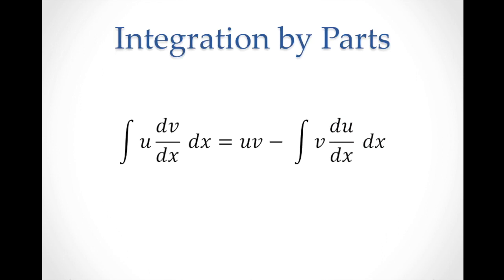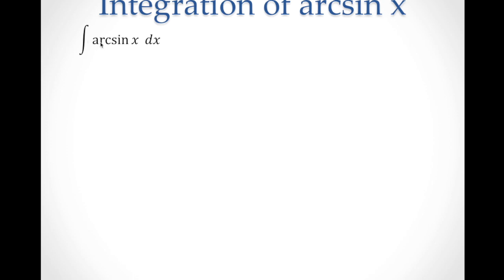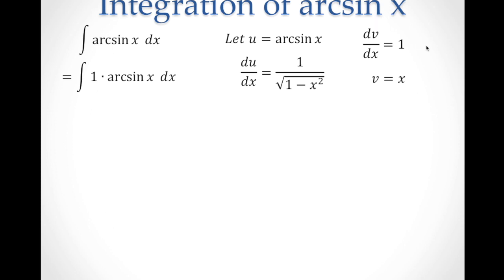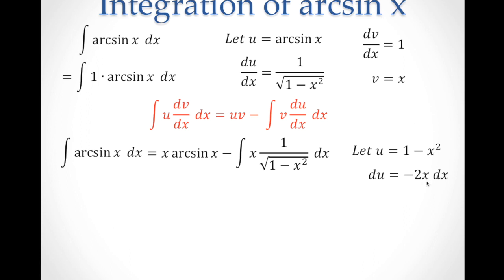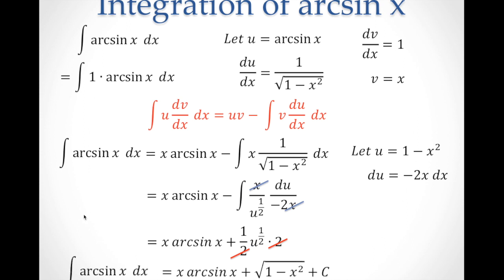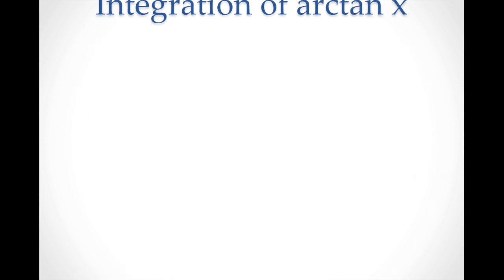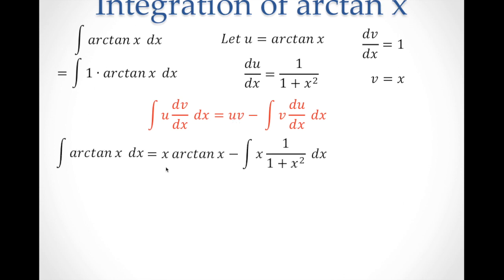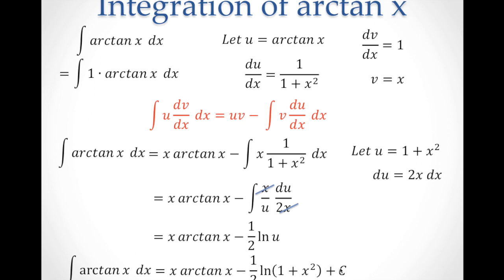Calculus: How to Find the Integral of arcsin x, arccos x, and arctan x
Find out how to integrate the inverse trigonometric functions such as arcsin x, arccos x and arctan x. Discover how integration by parts and integration by substitution will be used to find their integrals. This topic is more suitable for those who are doing pre university subject or course like IBDP Math HL or A Level Math